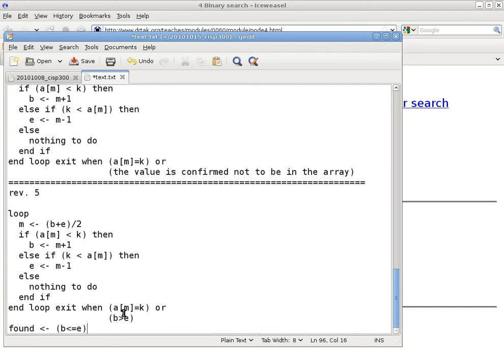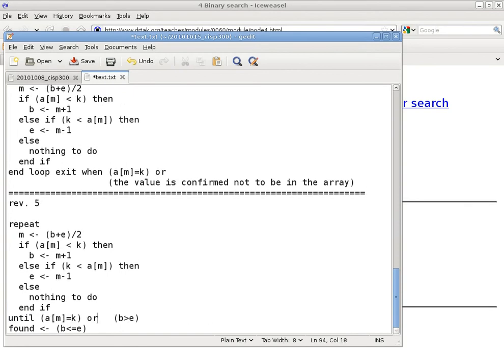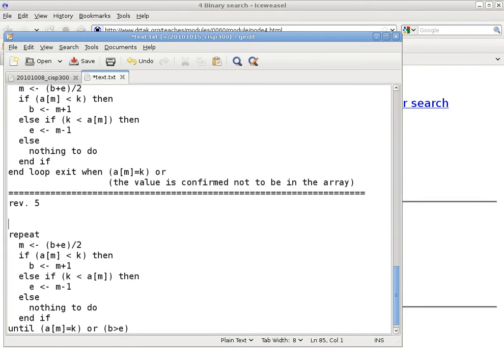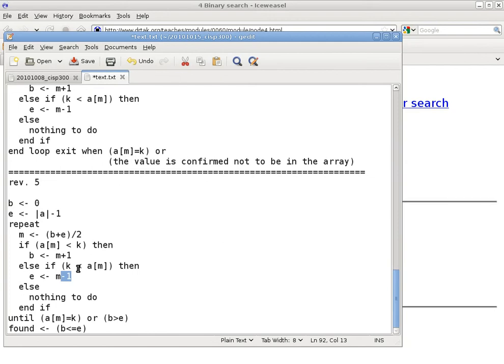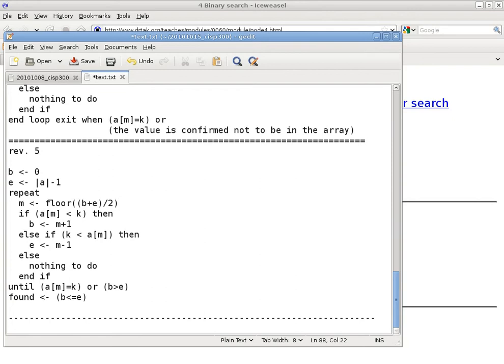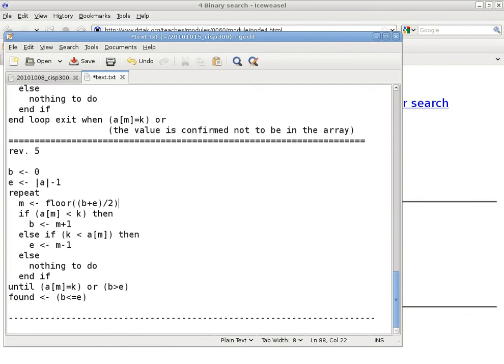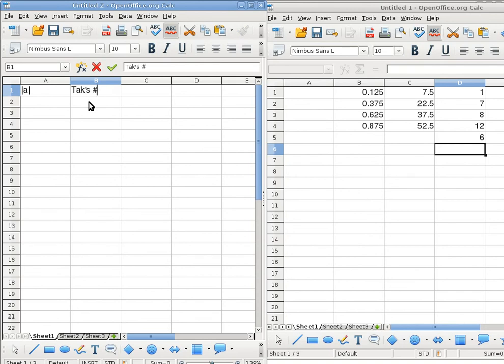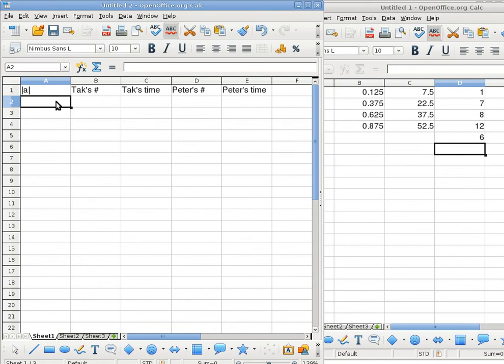20101015 cisp300b 4